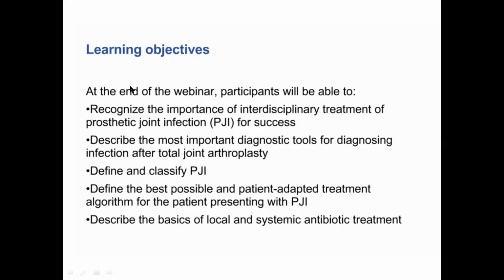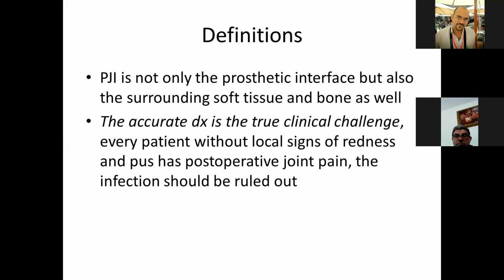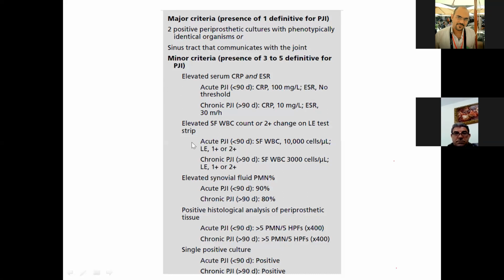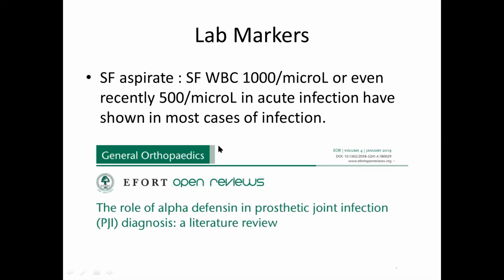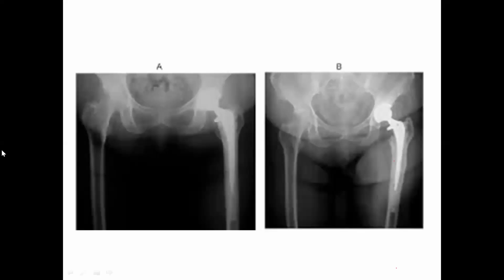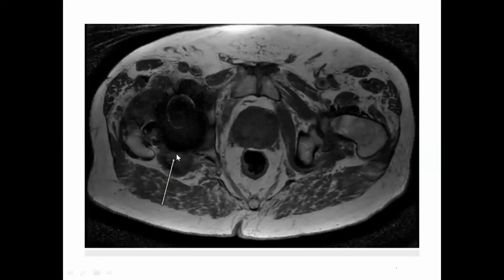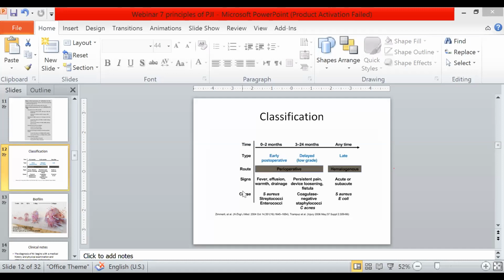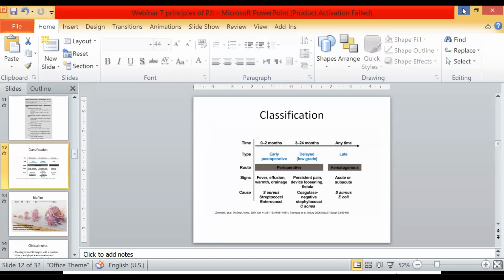3 Hidden Dangers of Deep Infections in Joint Arthroplasty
In this informative video, Dr. Sinan Adnan shares his expertise on how to identify deep infections in joint arthroplasty. Learn about the signs and symptoms to watch for, the diagnostic process, and effective management strategies for patients undergoing joint replacement surgery.

Whether you're a medical professional or a patient, this video provides essential knowledge to ensure better outcomes in orthopedic care.